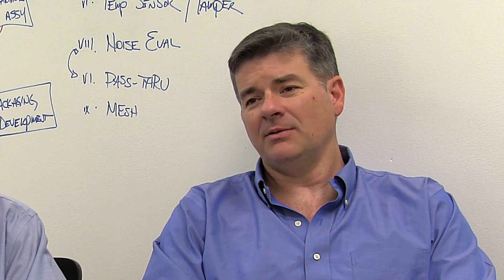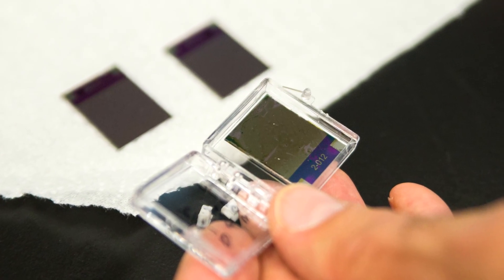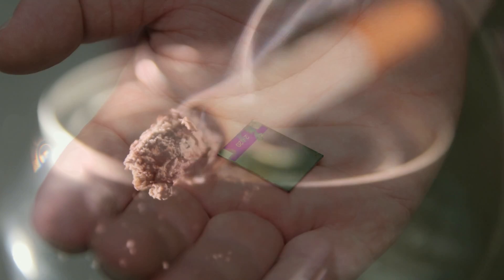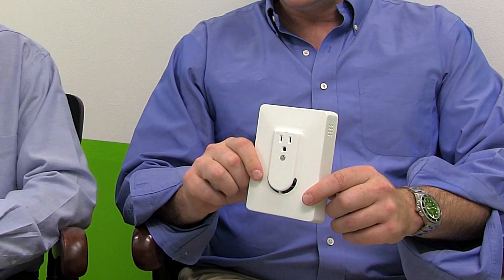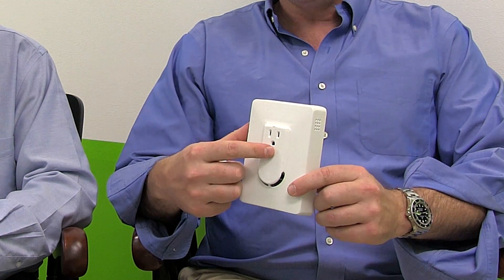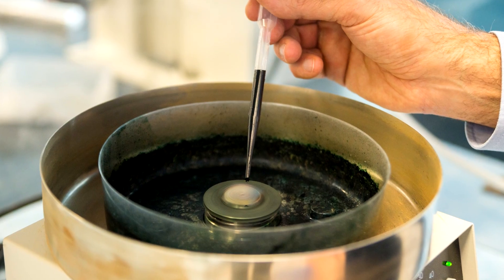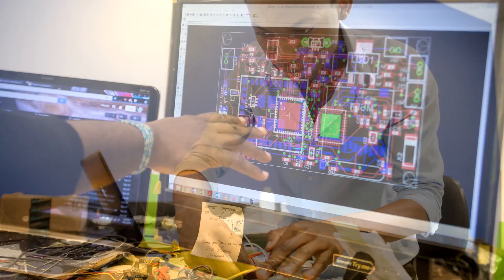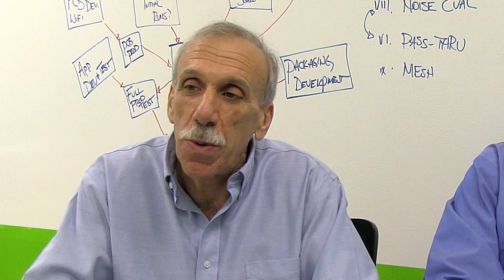Secondhand Smoke Sensor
Dartmouth College researchers are going to market with the first-ever sensor that detects both secondhand and thirdhand tobacco, as well as marijuana smoke in real time.